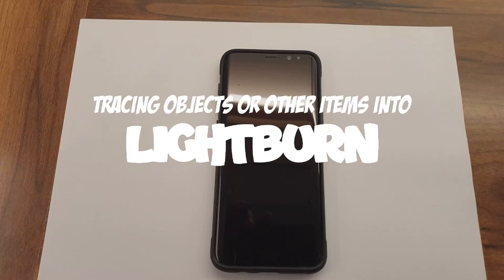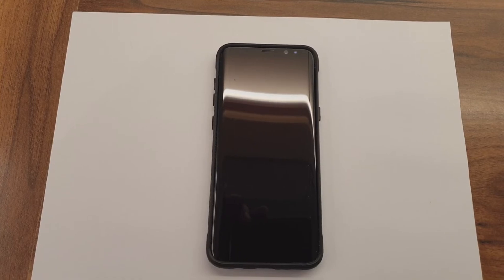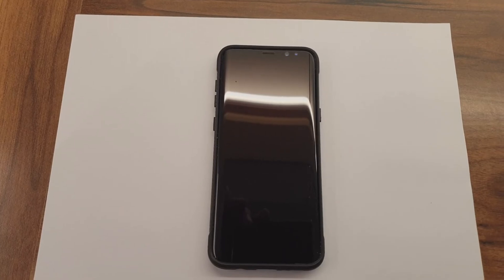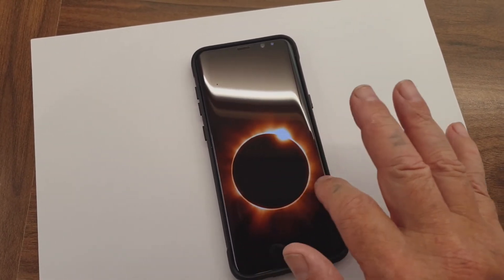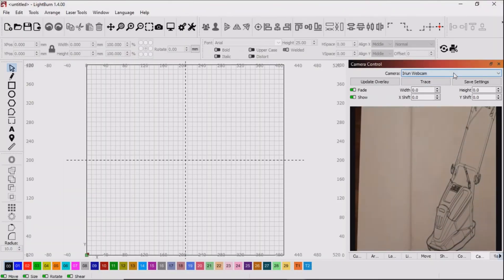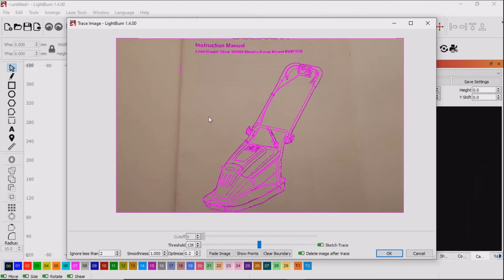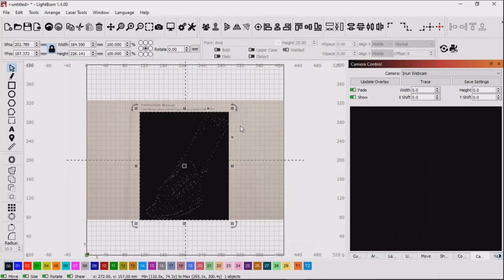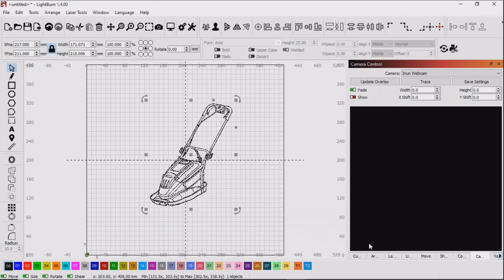Tracing into Lightburn using phone as webcam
Using an old phone as a wireless webcam to trace 2d or 3d items directly into Lightburn to create a vector file